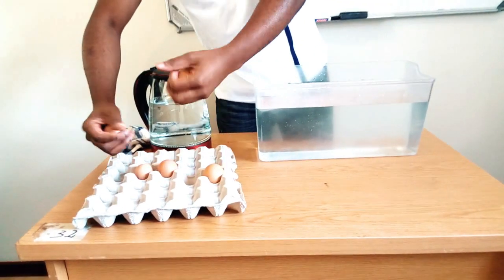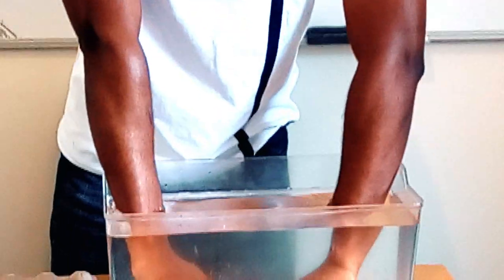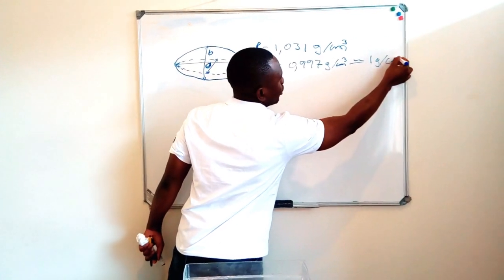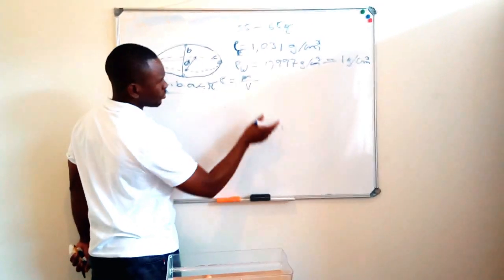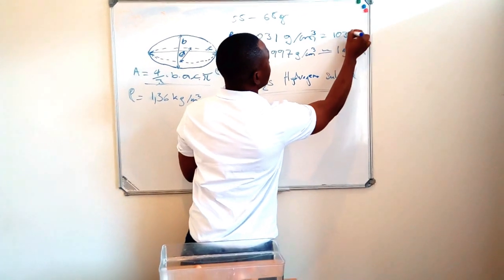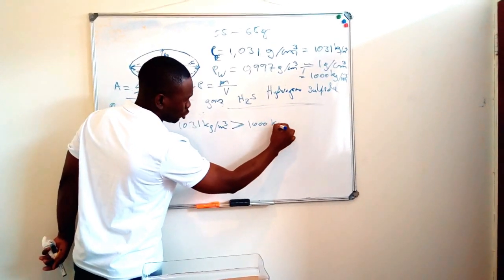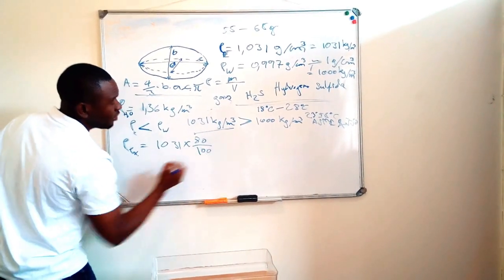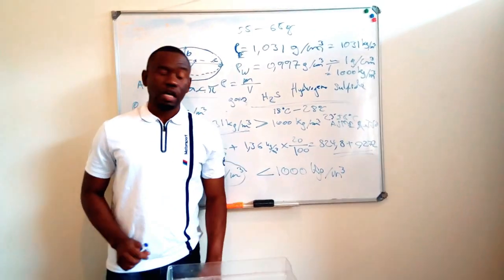EXPIRED EGGS (Hydrogen Sulfide) vs FRESH EGGS, water experiment and scientific explanation (Physics)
Expired Eggs (Hydrogen Sulfide) vs Fresh Eggs, water experiment and scientific explanation (Mechanical Engineering) Physics
Experiment with rotten Eggs.
How to determine or differentiate an expired egg from a fresh egg in a simple and scientific way (PHYSICS EXPERIMENT / PHYSICS TRICKS)
PROOF LOAD TEST IS MEANT TO VERIFY THE BEARING LOAD CAPABILITY OF A GIVEN STRU
HEAT TREATMENT PROCESS INTRODUCTION: 177kg SQUARE PROFILE PART FOR HEAT TREATMENT (AT 900 degree C)
HEAT TREATMENT PROCESS INTRODUCTION
LE PROCESSUS DE TREMPAGE INTRODUCTION
Heat treatment is the heating and cooling of metal under tight regulations to improve its properties, performance, and durability. Essential to many industries, heat treatment serves as a core part of manufacturing.

Improving the raw state of metals, heat treatment makes them usable. Common applications include making metals softer to increase their formability or making them harder to improve their durability. This method also works to blend different types of metals.

ESSAI DE TRACTION (TENSION) et EXPLICATION SIMPLE, Résistance des matériaux, Propriétés des matériaux mécaniques. Mécanique, métallurgie physique (courbe de traction)
Tensile's Stress, UTS (Ultimate Tensile Strength), Yield point, Percentage Elongation' s calculations.Shaft calculation / Design EN8 (080M40) BS 970 : 1983 Strength of Materials ( Mechanical / Physical-Metallurgy.

SOLIDWORKS,
SOLIDWORKS,